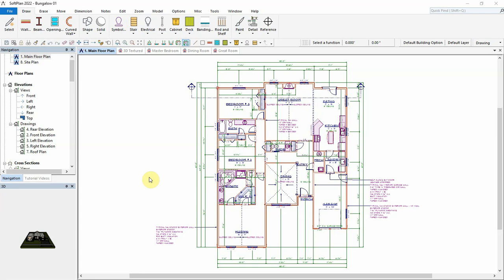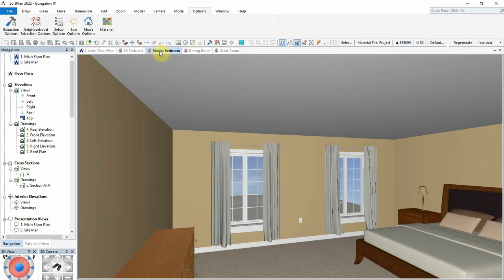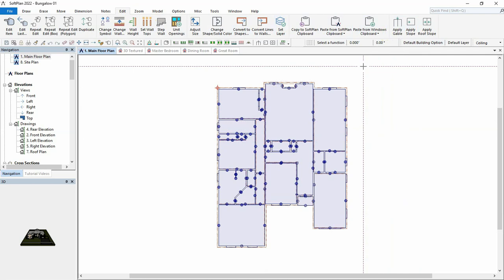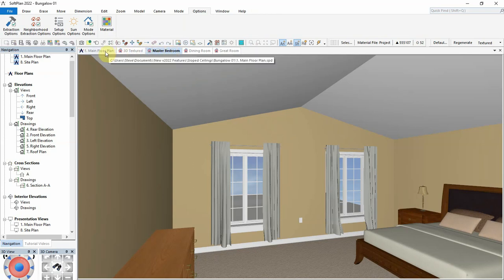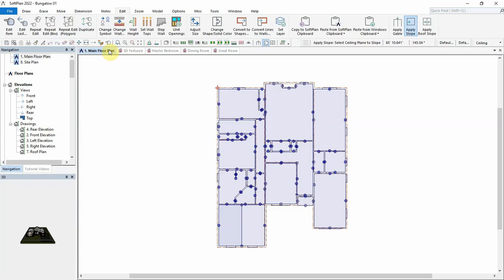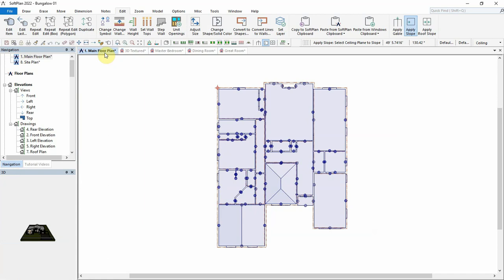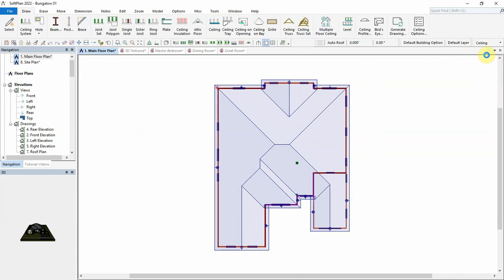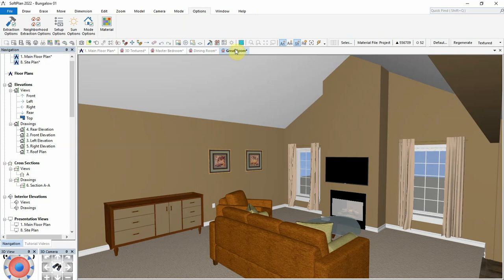SoftPlan Sloped Ceilings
Three new Edit tools have been added to help in creating sloped ceiling styles.